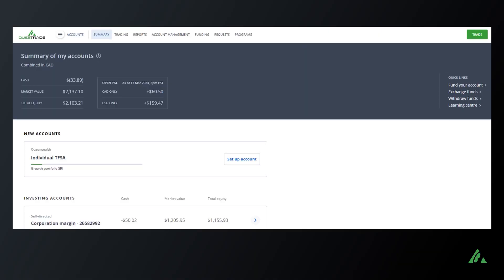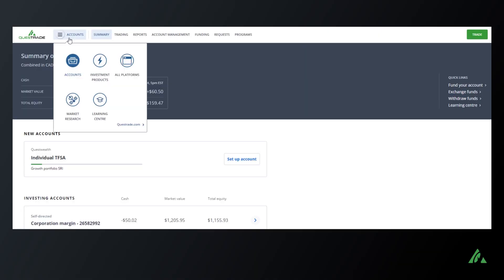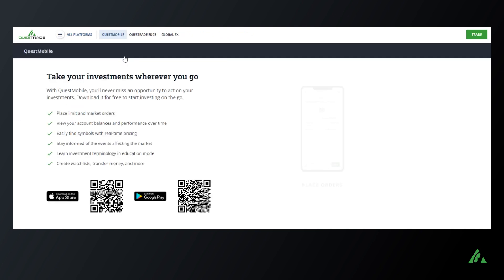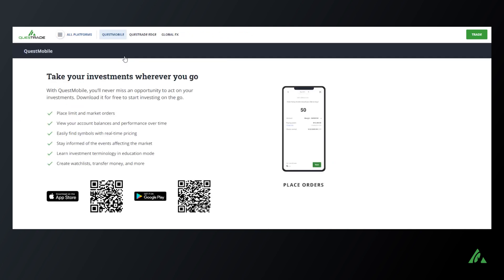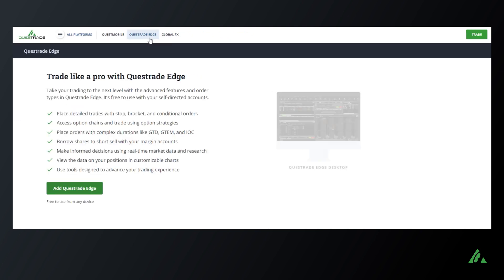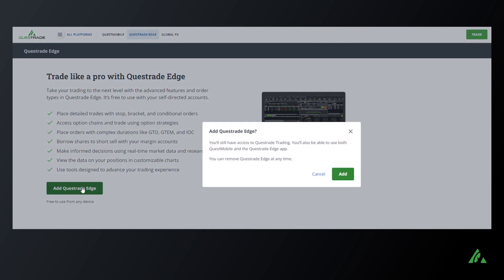Which Questrade Platforms is OptionsPlay available in?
In the dynamic world of investing, the right tools are essential for both seasoned traders and novices. Questrade is extremely proud to partner with OptionsPlay to bring you their research and trading tools completely free of charge to the Questrade platforms.

Built right into the Questrade Edge Web & Desktop platforms, the brand new OptionsPlay research tab provides you with a user-friendly interface for options research, trade ideas, educational tools, profit calculators and much more.